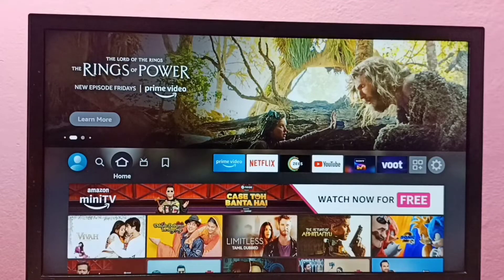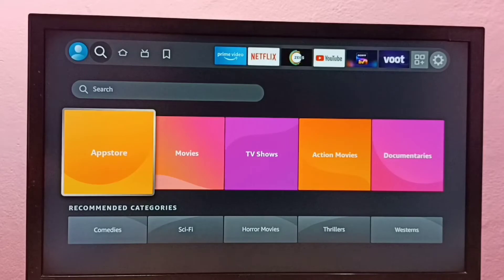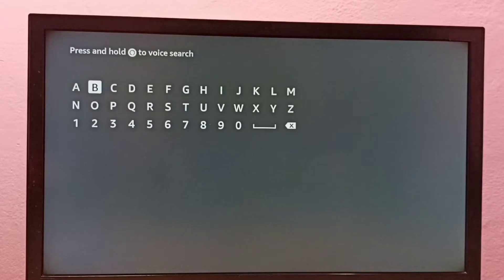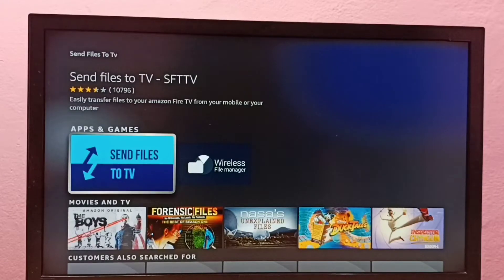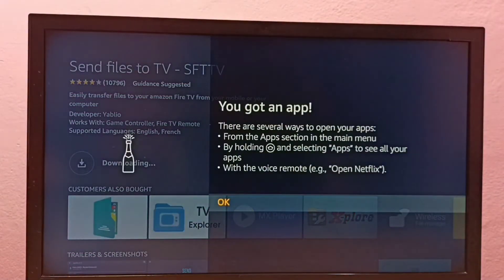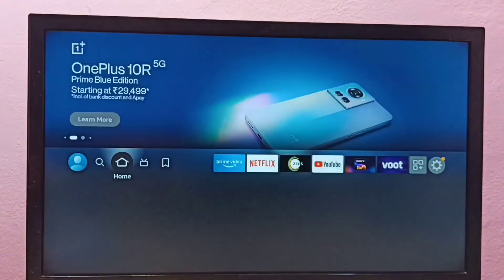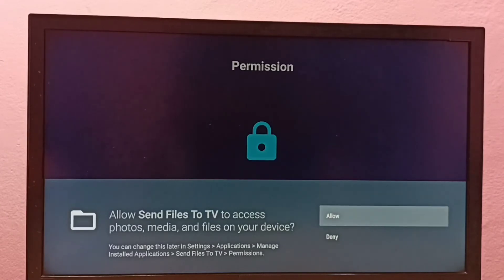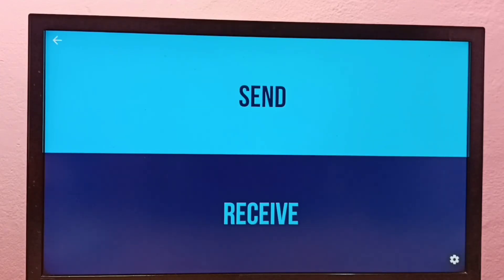Amazon Fire TV Stick : How to Install Send Files to TV App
firetv,
fire tv,
How to,
Fire TV Stick,
amazon,
TV Stick,
media stick,
android,
OTT,
ott platform amazon,
ott platform, delete, remove,